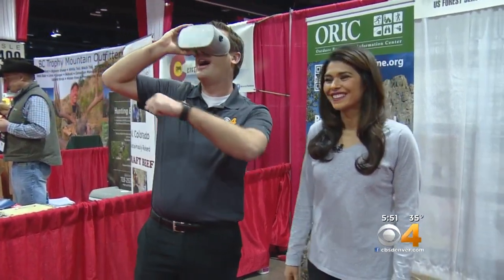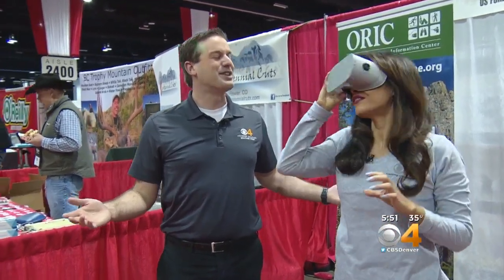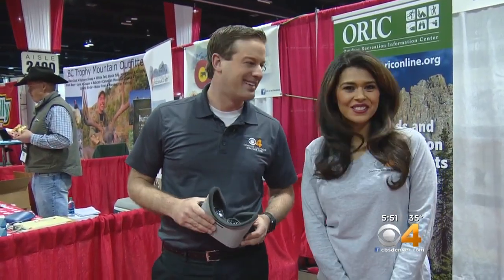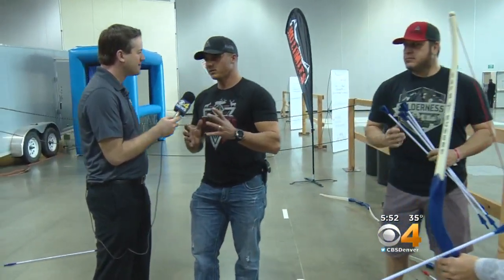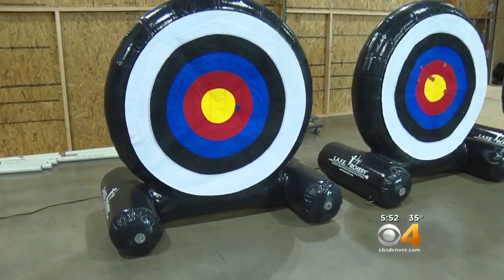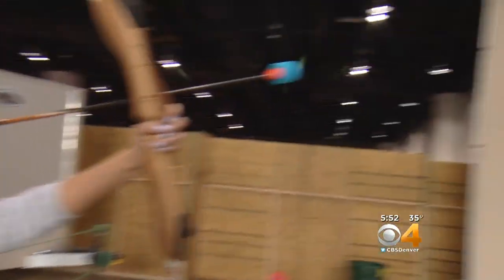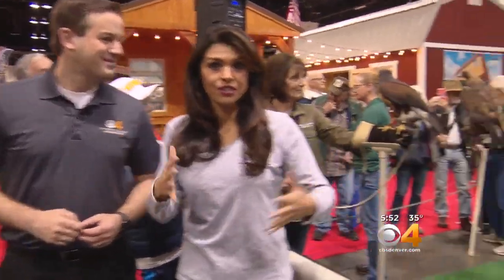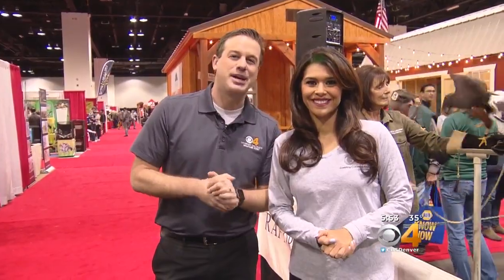Coloradans Explore Outdoor Sports At Colorado Convention Center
The International Sportsmen's Expo is offering demonstrations for all things outdoors.